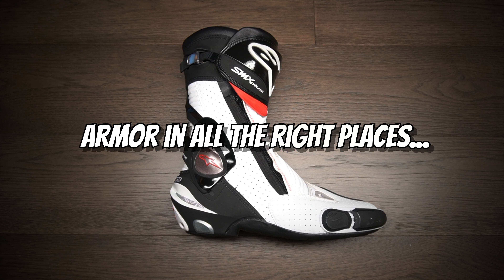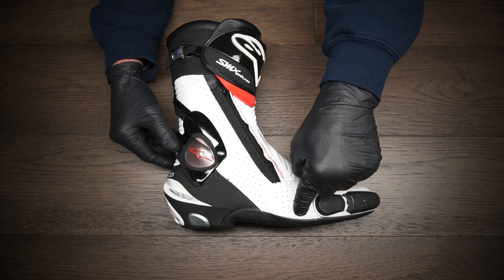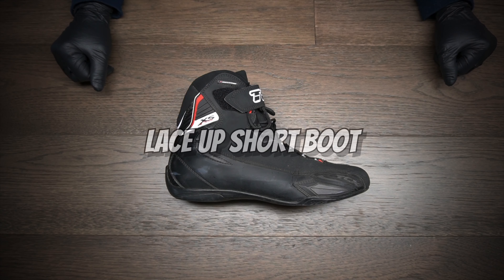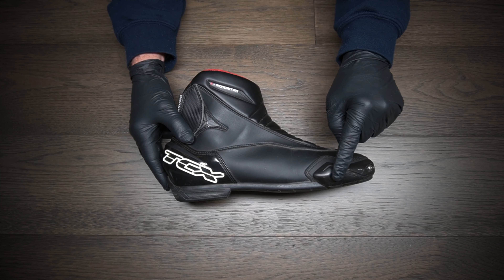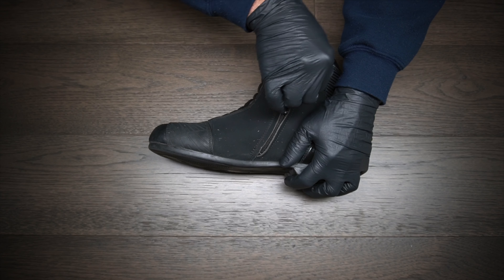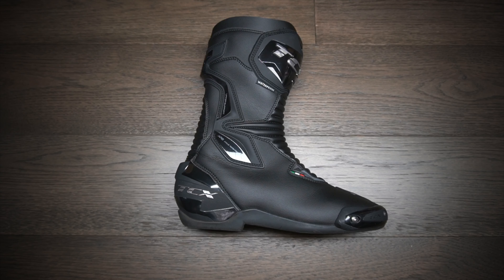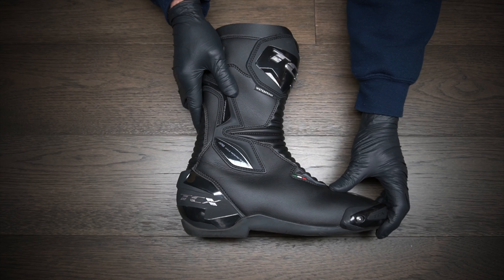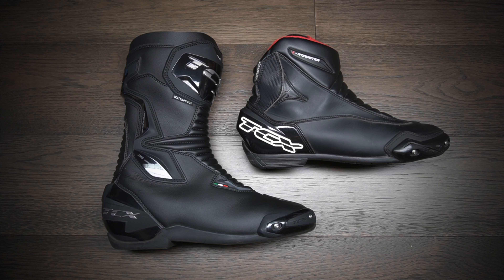Motorcycle Riding Gear Guide - Part Four - Boots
Motorcycle riding gear guide part four - Boots. In part four of the series I talk about the different types of proper riding boots. Choosing the right pair of boots can be confusing for new riders, and in this video I explain what safety features you should look for in a pair of motorcycle boots to keep your feet safe. In this series of videos I go over the different types of gloves, helmets, jackets and boots. I hope these help you understand riding gear better and make buying gear a little easier!